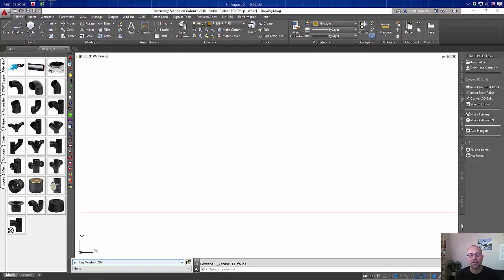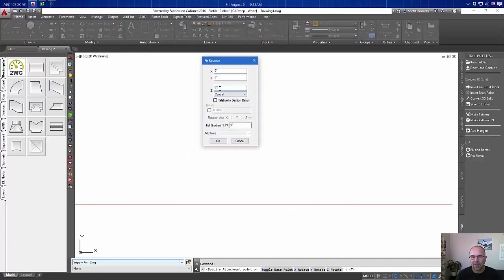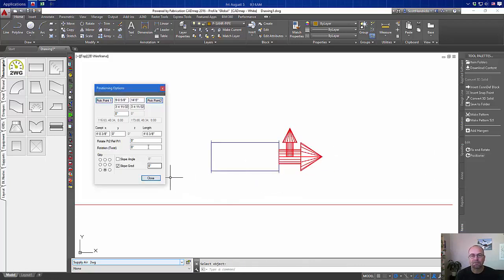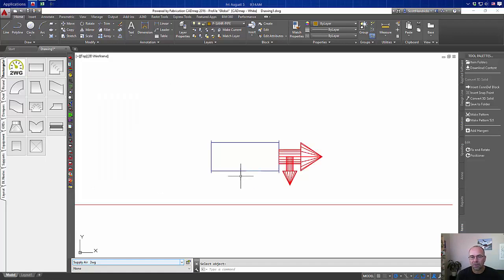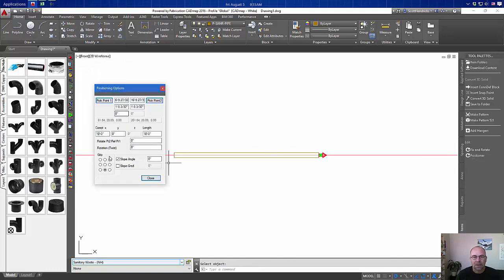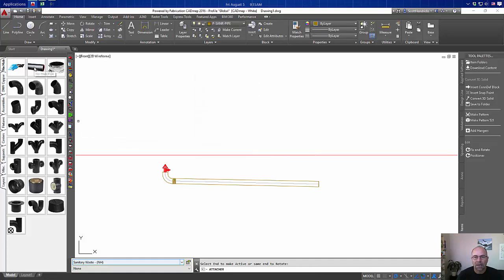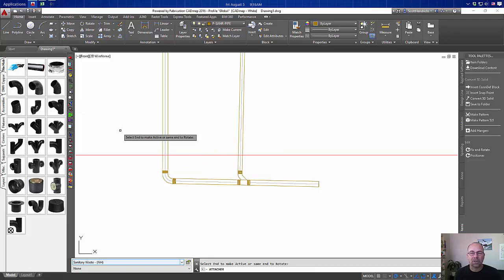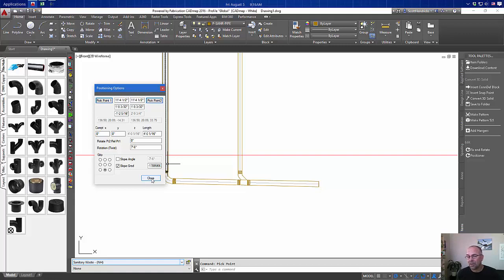Fabrication CADmep Positioner